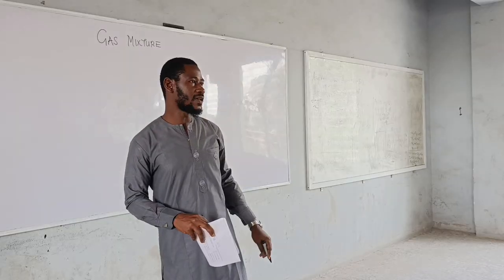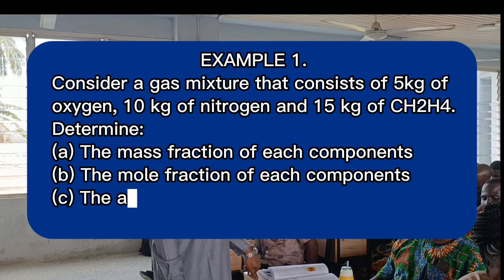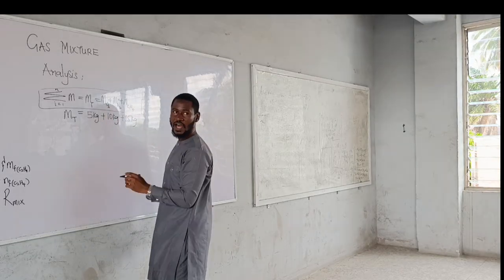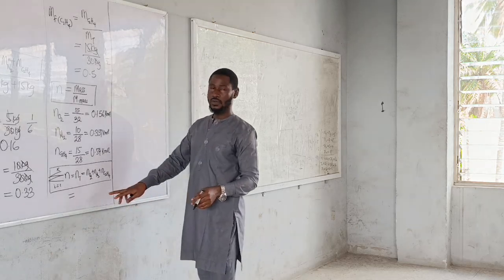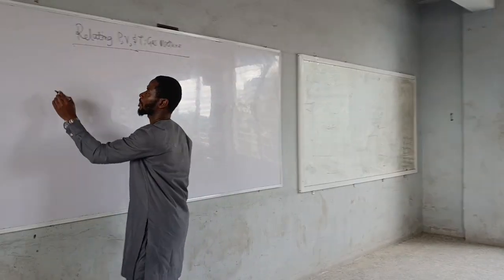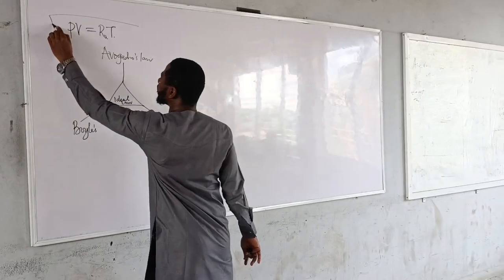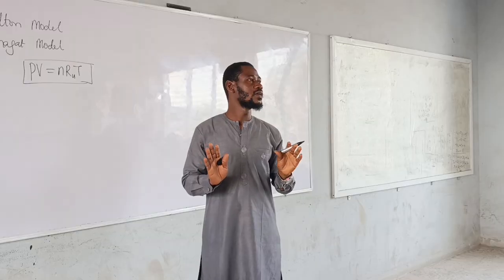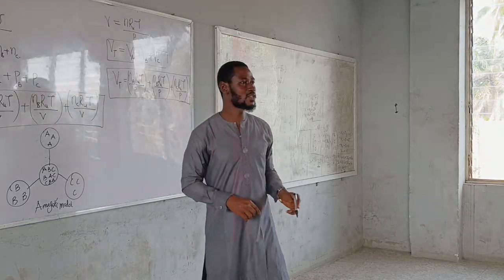Gas mixtures@JamiuBakri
In this lesson, we explore the fundamental principles governing gas mixtures and the behaviour of gases under various conditions. The video covers the composition of gases, the Ideal Gas Model, and two important mixture models—Amagat’s Law and Dalton’s Law of Partial Pressures.
We also revisit the classical gas laws that describe how gases respond to changes in temperature, pressure, and volume, including Avogadro’s Law, Charles’s Law, and Boyle’s Law.
This video provides clear explanations and examples to help students understand the foundational concepts required for Thermodynamics and Thermo-fluid courses.

Suggested Hashtags:
Here are many strong and relevant hashtags you can use for your YouTube video on gas mixtures and gas laws: